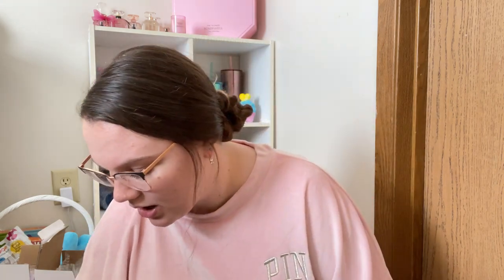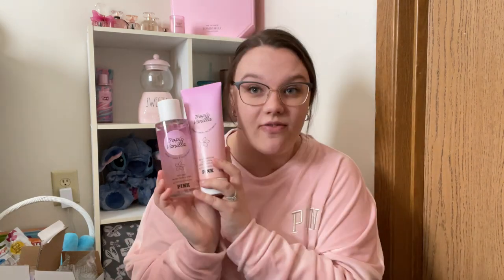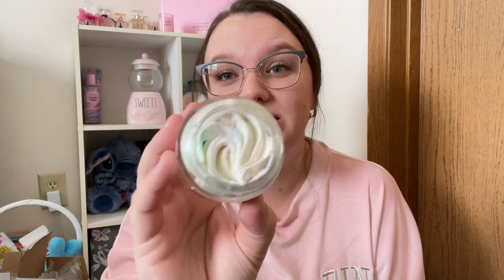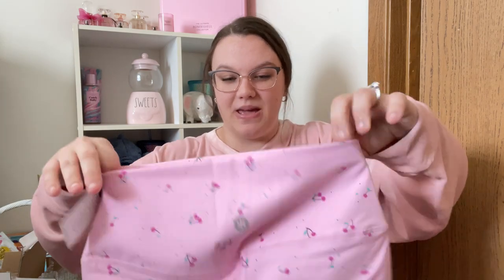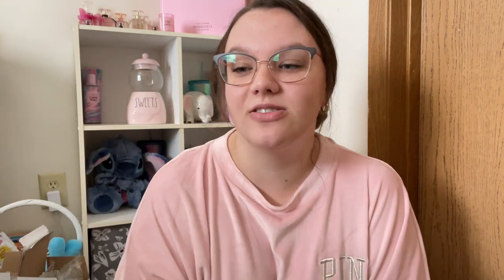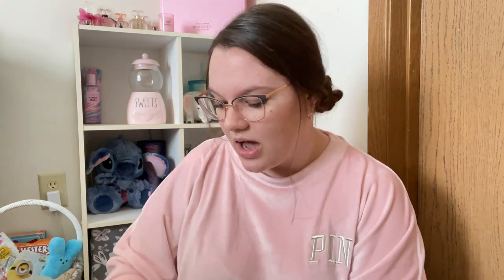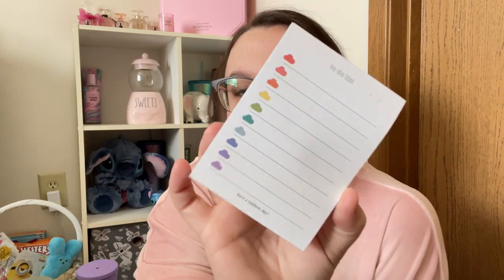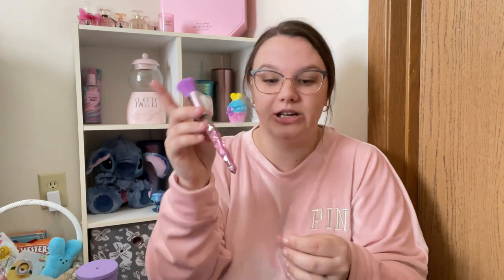Collective Haul !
I was so excited to film this video and share some of the new goodies I picked up. This is stuff I have been collecting over the past couple weeks. I will try to link what I can down below incase you’re interested in anything. Please be kind and enjoy :)

Marc Jacobs Paradise Love Perfume :

Cherry Scrunchie :
Currently is sold out but will link incase it’s restocked

Truly Mini Bar Products :
Mini Bar – Truly